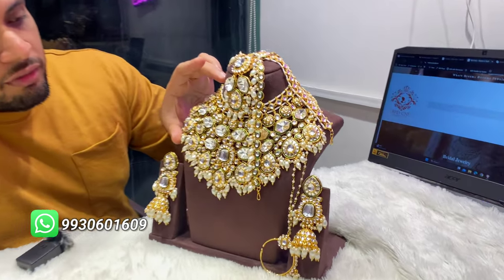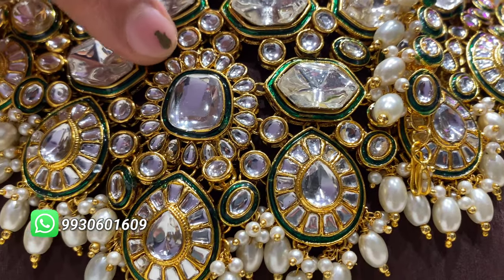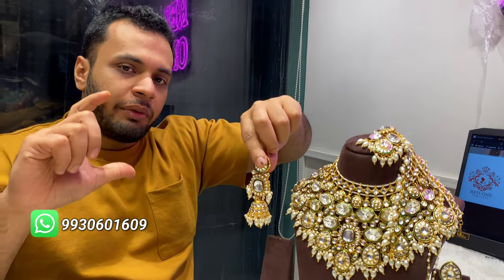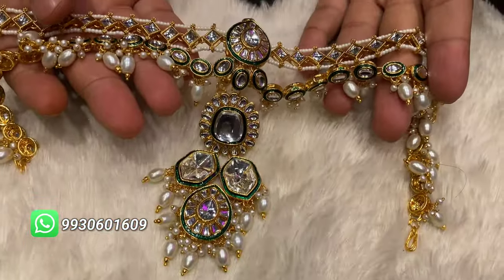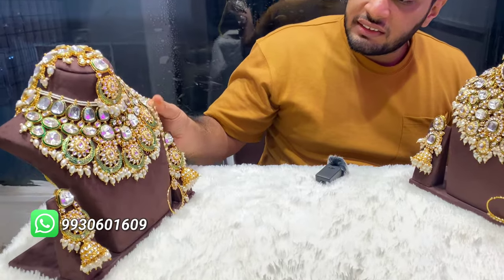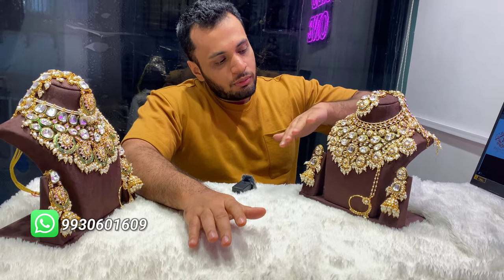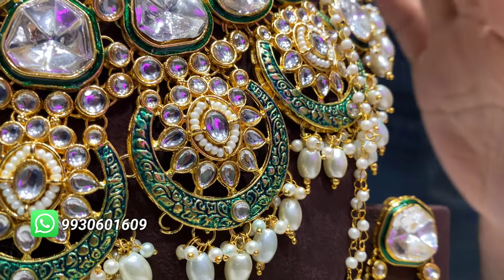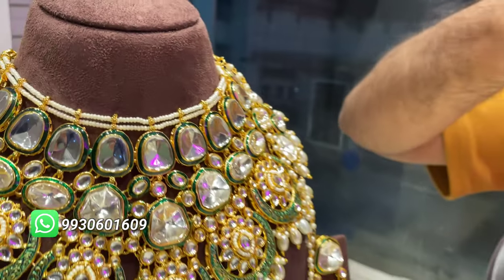Big Kundan Stone Semi Bridal Choker Set | Artificial Jewellery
Big Kundan Stone Choker Set | Artificial Jewelry

Welcome to Redone Studio, your one-stop destination for Jewellery

Shop No. S5, Link Square mall,
Linking Road, Bandra West,
Mumbai - 400050

MUSIC

Watch:    • Lost Sky - Dreams | Trap | NCS - Copy...

Whether you're looking for Chokerset, Bridal Sets, Earrings, Jhumka. we've got you covered. Our collection is carefully curated to bring you the latest trends and must-haves.

So why wait? Come and explore our studio today and discover a world of possibilities!